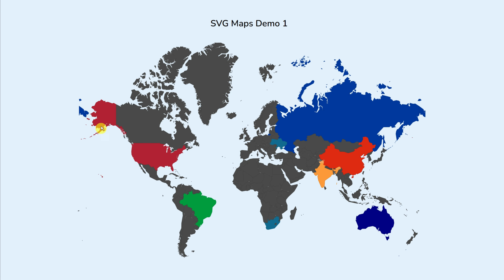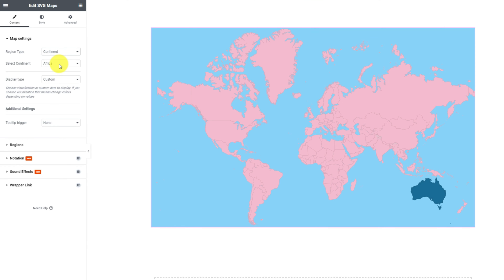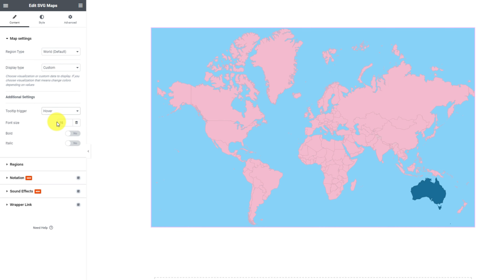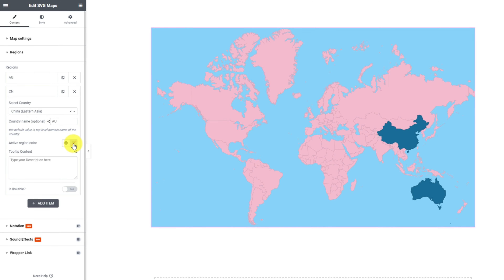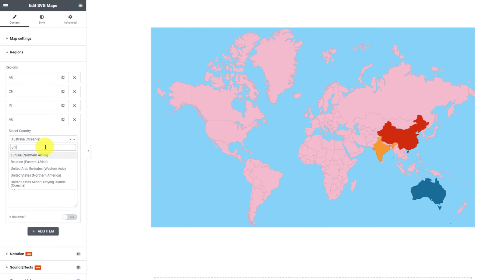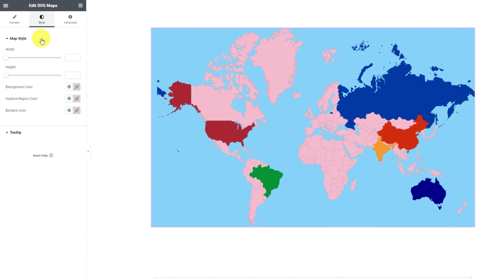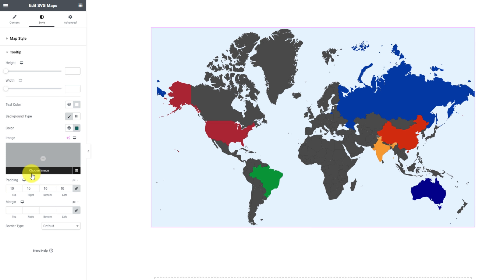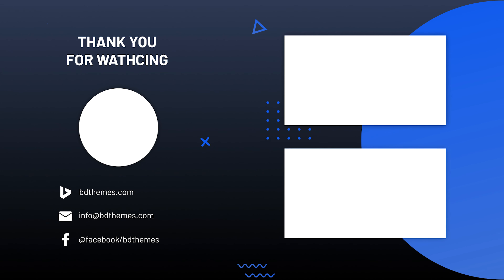How to Use SVG Map Widget | Element Pack Pro | Best Addon For Elementor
Are you looking to create captivating and interactive maps for your website? In this video, we'll guide you on how to use the SVG Map Widget from Element Pack Pro, the best addon for Elementor. Discover how to add stunning maps to your web design, customize them effortlessly, and engage your visitors like never before. Elevate your website's aesthetics with this must-have tool. Watch now and level up your web design game!

svg map widget
element pack pro
elementor addon
interactive maps
web design enhancement